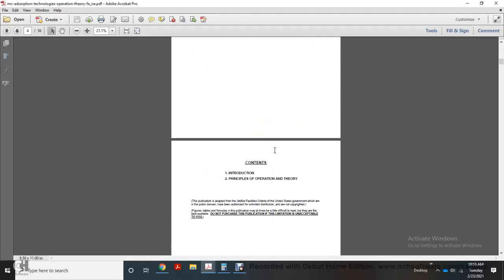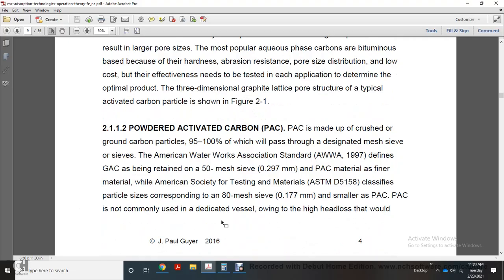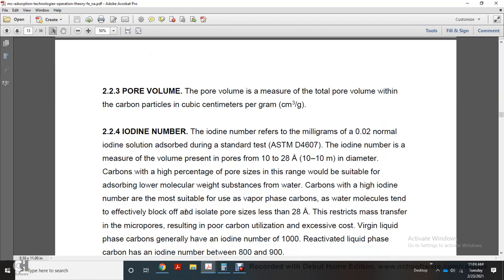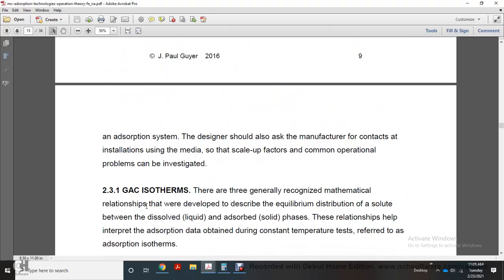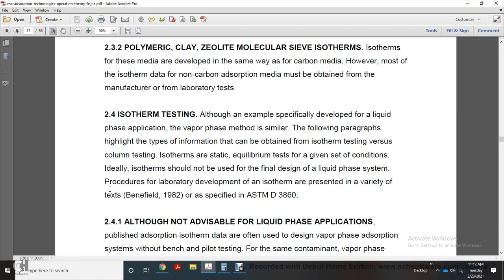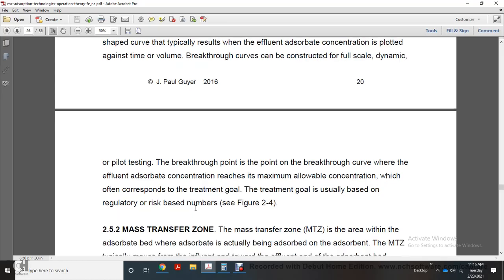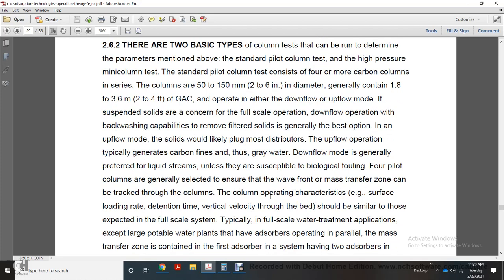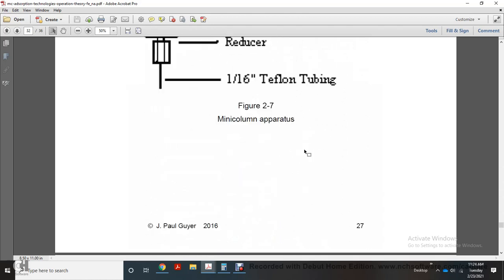HIGH WATER TEMPERATURE HEATING PLANTS 2